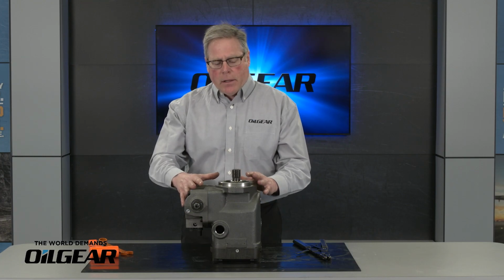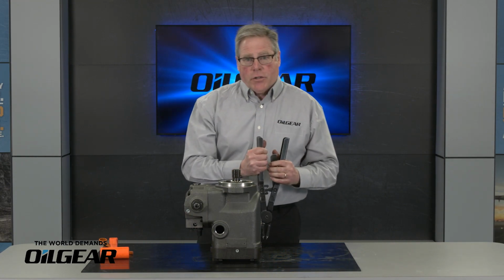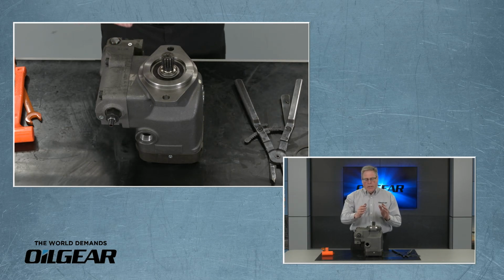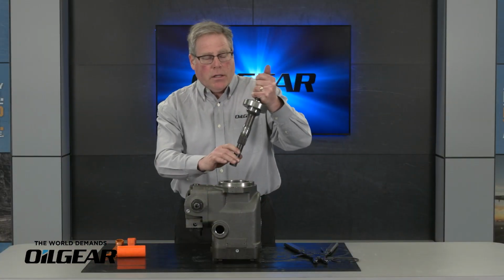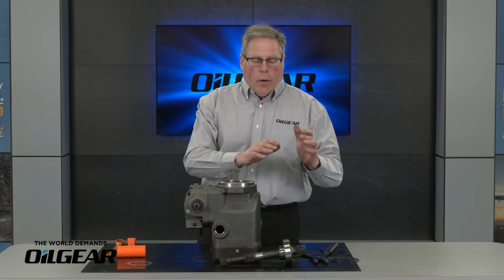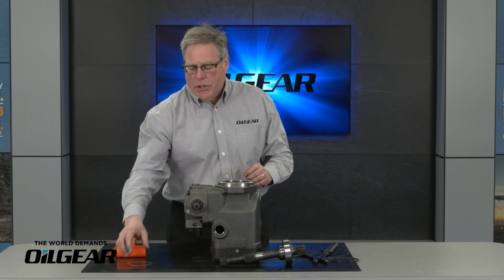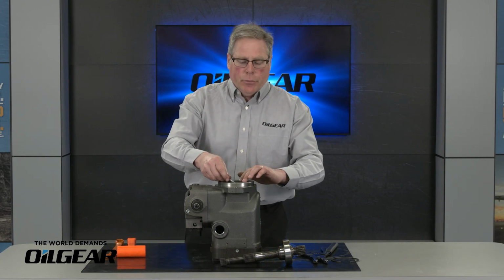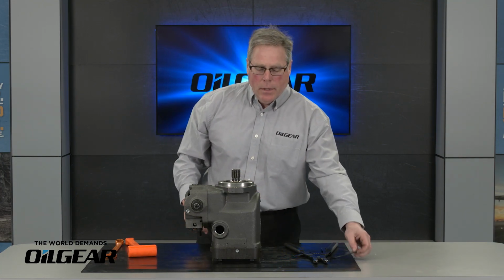Changing the drive shaft for a PVG Series Pump